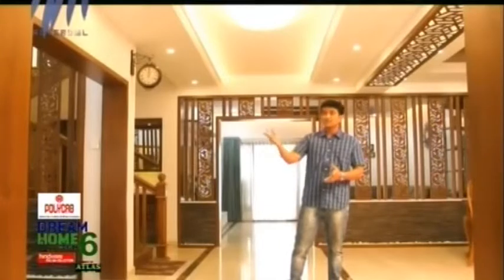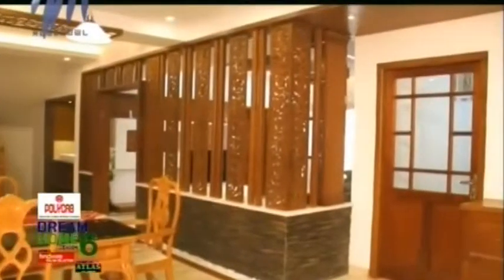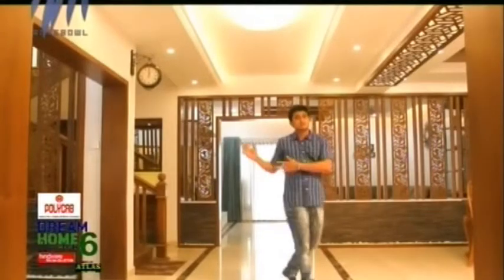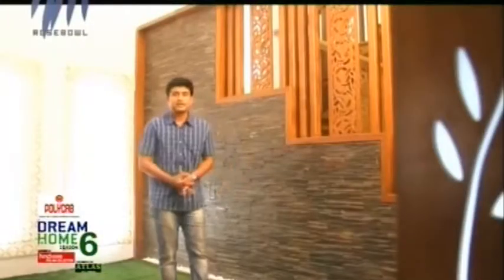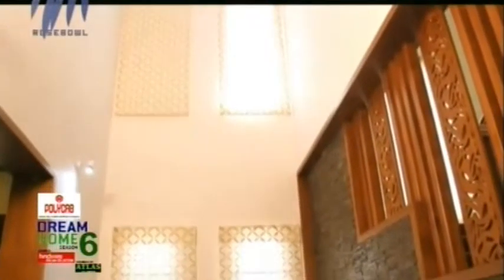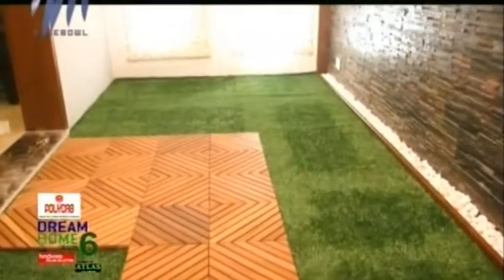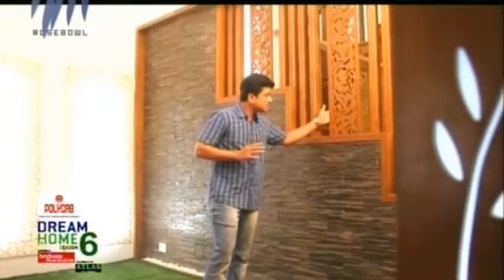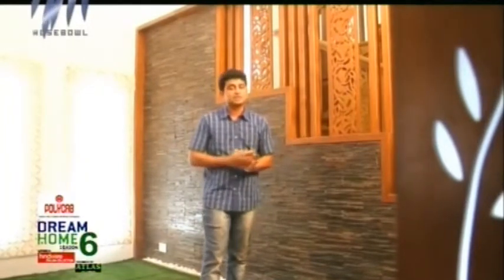Dream Home Season: Kelachattuparayil House, Angamaly | 19th January 2015 | Highlights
Hosted by actress Poojitha Menon, Dream Home is a reality show aired on Rosebowl channel to find the most beautiful house in Kerala. It is now in its sixth season, and this episode features Kelachattuparayil House, Angamaly.

Rosebowl is a youth-oriented channel with content focussed on movies, music and lifestyle categories.
The programming includes music of all genres, and Bollywood and Hollywood films. The tagline of the channel is 'Open your Mind'.